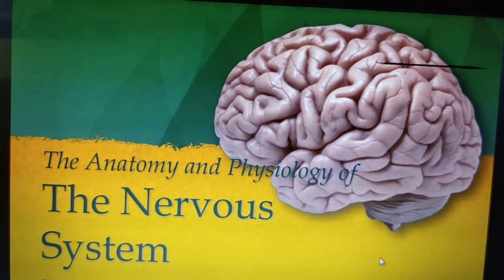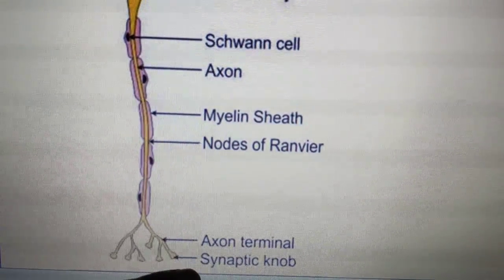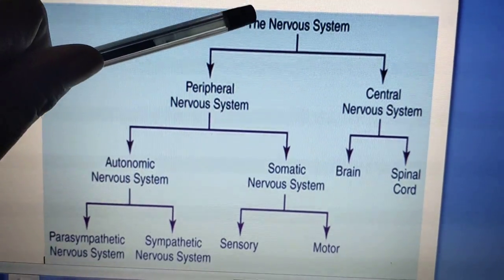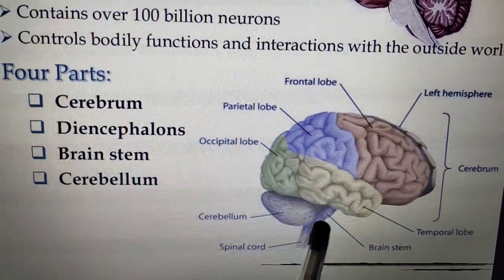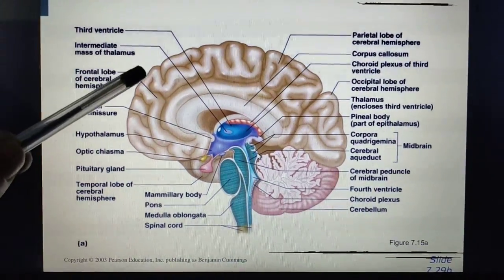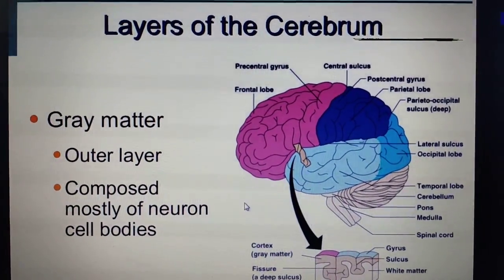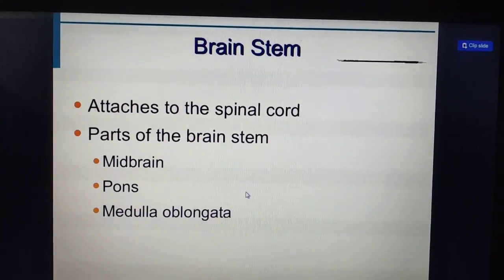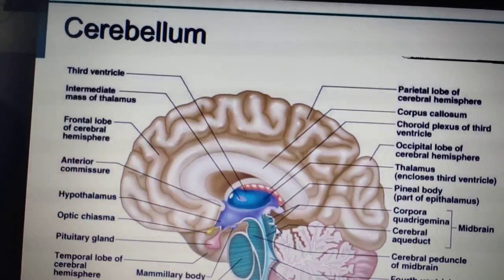Anatomy and Physiology of Nervous System ( part 1)